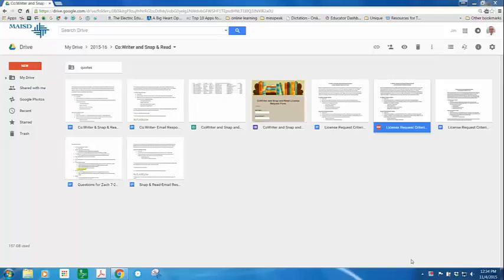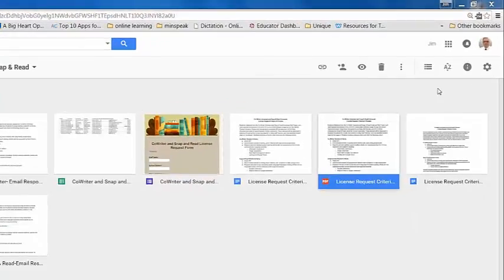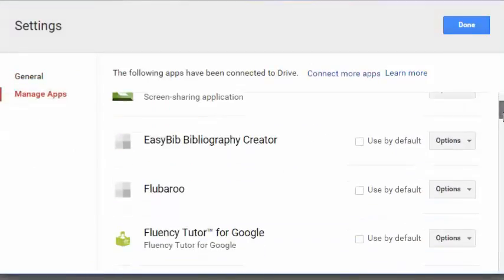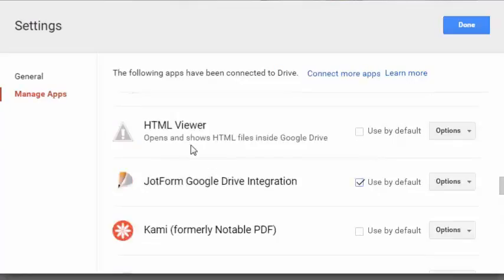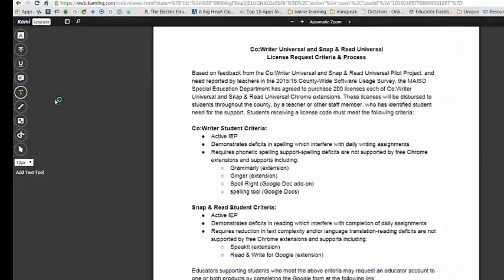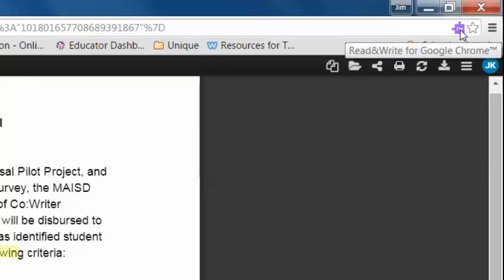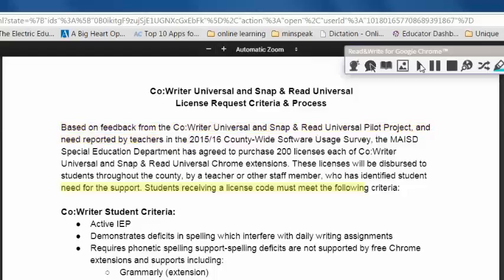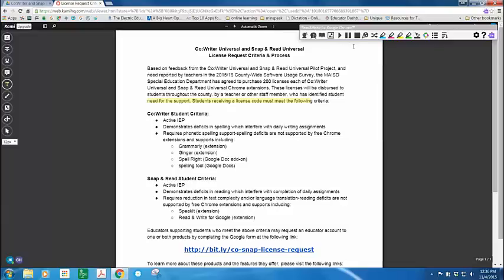Using Kami and Read and Write for Google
Kami is a pdf viewer for Chrome, Read and Write for Google is the text reader. For easy use set Kami to be the default app in Google docs for  pdf's. This makes the operation easier for students. What follows is a description of the operation